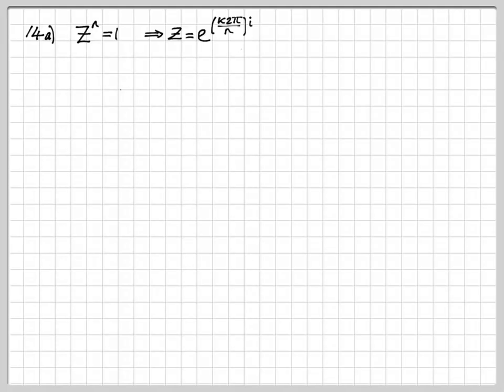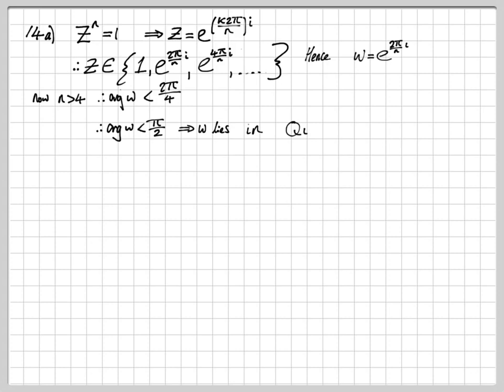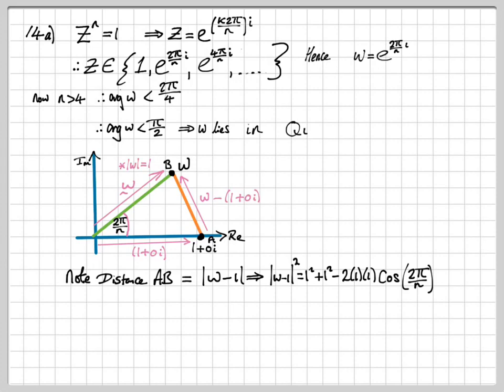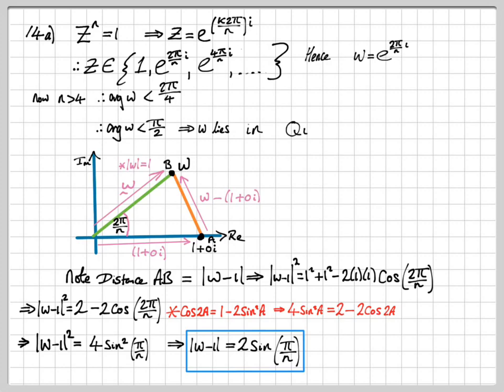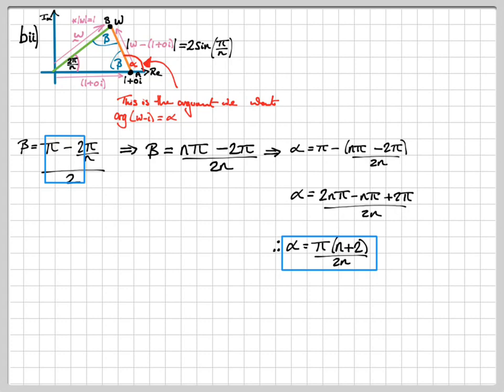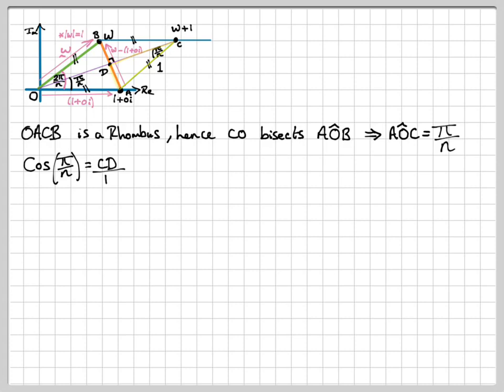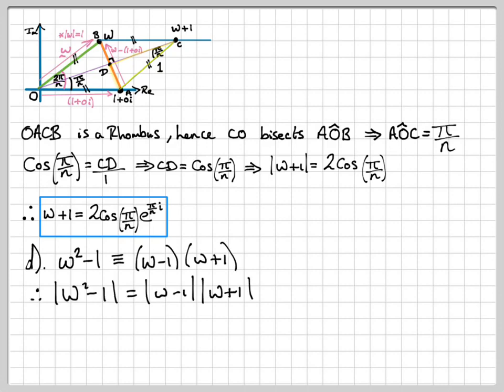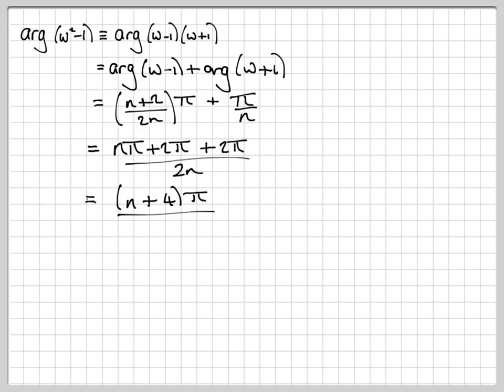Ex 3.2 Q14